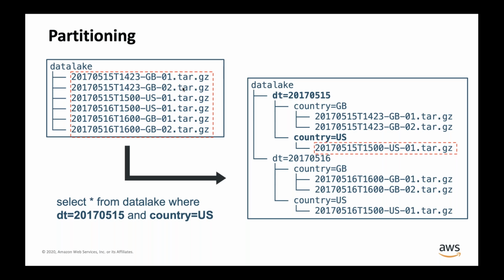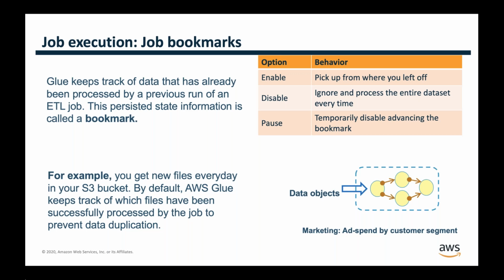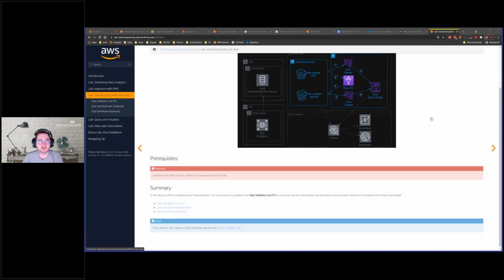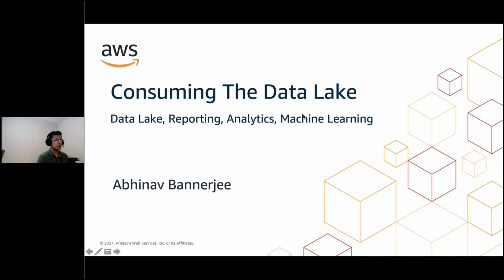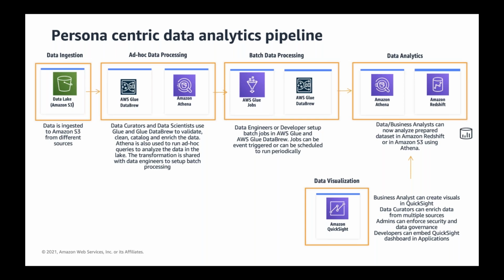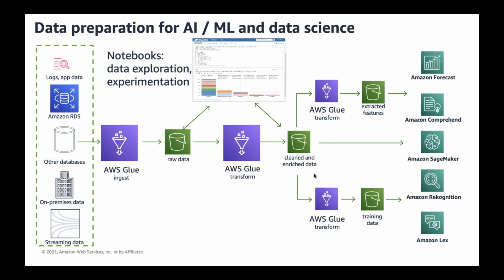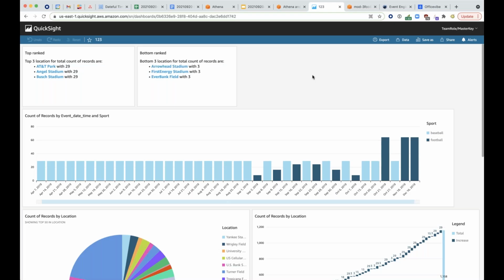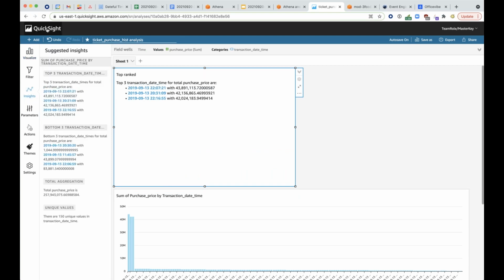Mission AWS Data Engineering Workshop (Part 2)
This is the recording of Part 2 of this hands-on workshop.

The Mission: AWS Data Engineering Workshop is a 2-day workshop designed for AWS Customers who have an interest in cloud data lake principles such as gaining a foundational understanding of ingestion, hydration, exploration, and consumption of data on AWS.

Additionally, this Data Engineering Workshop allows you hands-on time with AWS big data and analytics services including Amazon Kinesis Services for streaming data ingestion and analytics, AWS Data Migration service for batch data ingestion, AWS Glue for data catalog and run ETL on Data lake, Amazon Athena to query data lake and Amazon Quicksight for visualization. Through these hands-on labs, you are given the opportunity to build a cloud-native and future-proof serverless data lake with guidance from AWS-certified Solutions Architects.

At this workshop, we will cover:

-An overview of Data Lake architecture with AWS services.
-Ingestion of data from various common sources such as files, logs, streams, databases and AWS services such as DMS, Glue and Kinesis
-Best practices for designing your Data Lake.
-The various data stores available for landing the finalized versions of data for reporting and analytics use cases.
-Amazon Athena and Lake Formation.

Presenting from Mission:
-Lance Allen, Senior Solutions Architect

Presenting from AWS:
-Gandhi Raketla, Senior Solutions Architect
-Will Jacobs, Solutions Architect
-Abhinav Bannerjee, Solutions Architect